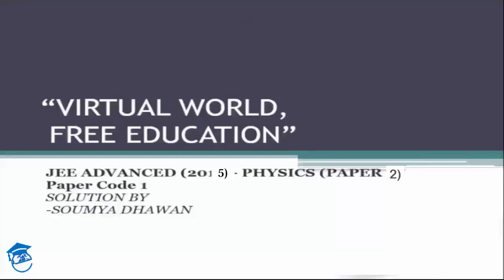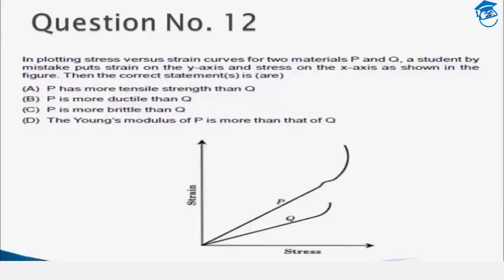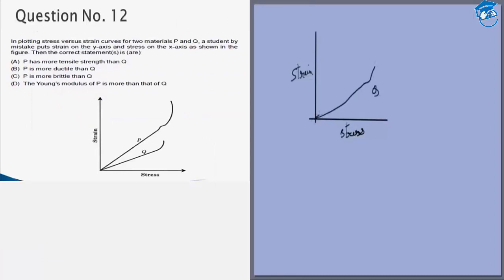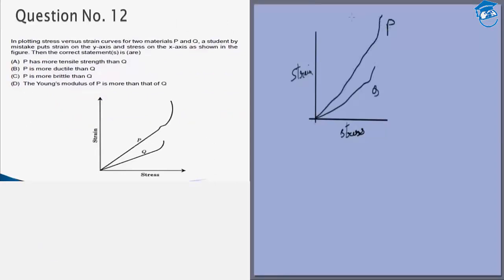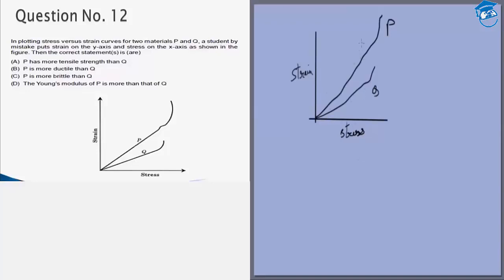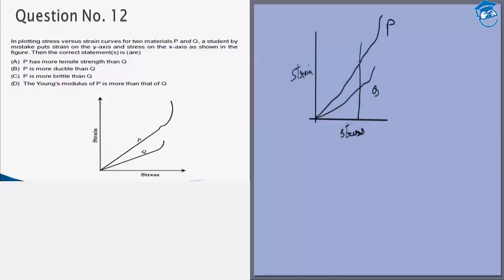IIT JEE Advanced Solution (2015) Physics| Paper 2,Code 1 | Question 12 |For IIT JEE 2018 Preparation